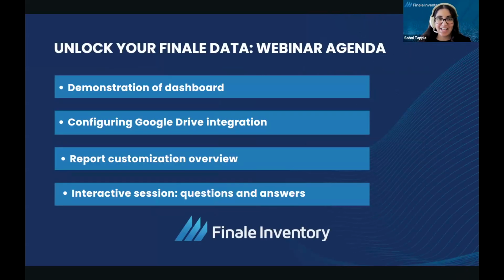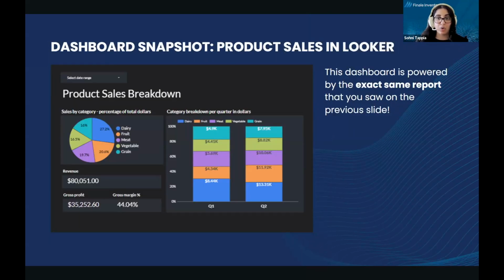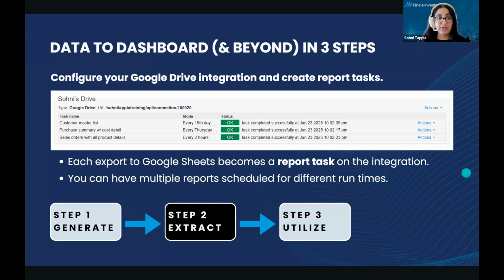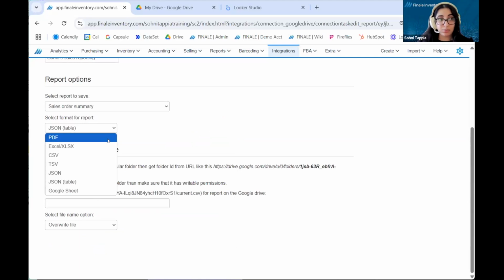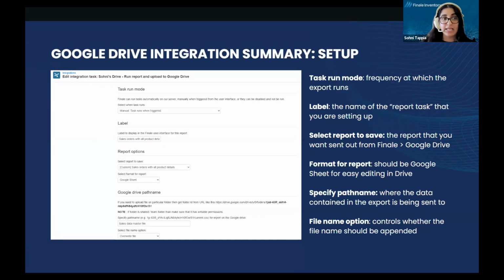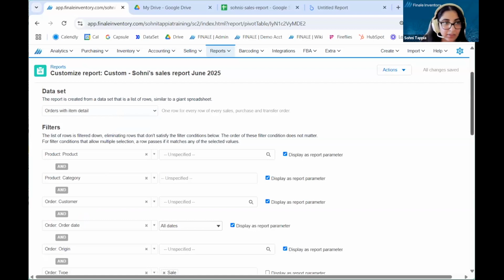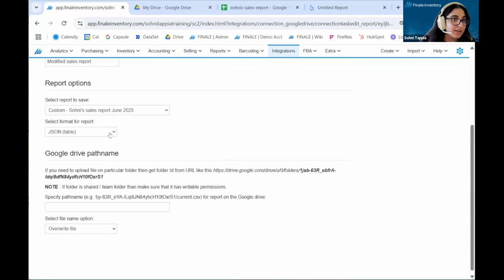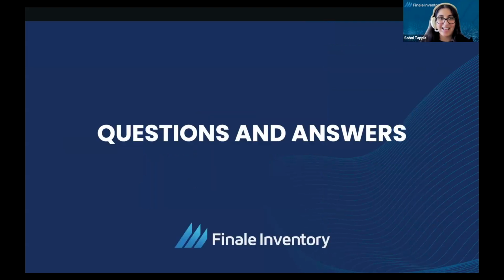Unlock Your Finale Data for BI, Dashboards & Beyond | Dashboards for Inventory Management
Learn how to take full control of your inventory data with Finale Inventory’s automated Google Sheets exports. In this recorded webinar, we walk through how to connect Finale to your favorite Business Intelligence (BI) tools—like Looker, Tableau, and Power BI—using Google Sheets as a flexible bridge.

In this video tutorial by Finale Inventory, you'll learn how to:
✔️ Automate exports from Finale into Google Sheets
✔️ Schedule recurring reports with custom filters and columns
✔️ Send exports to specific Google Drive folders or team locations
✔️ Share data with non-Finale users, advisors, or audit teams
✔️ Use Finale data to build live dashboards and advanced analytics

Finale Inventory is highly customizable—unlike rigid inventory systems that limit your access. It's your data. Use it how you need.